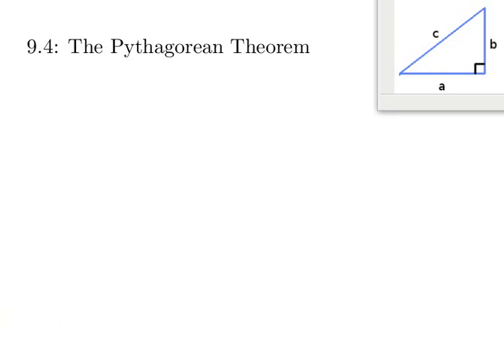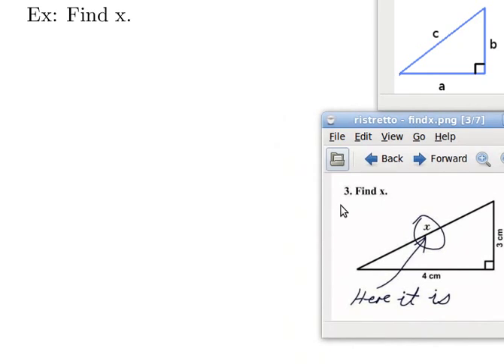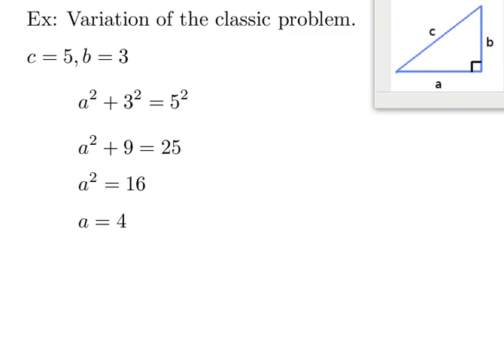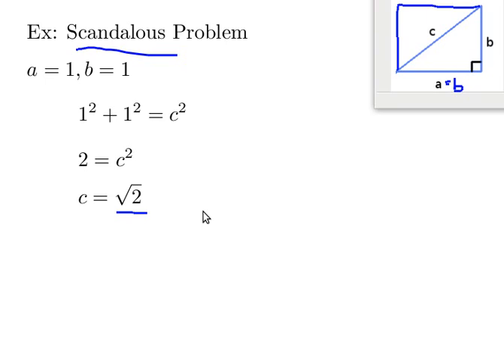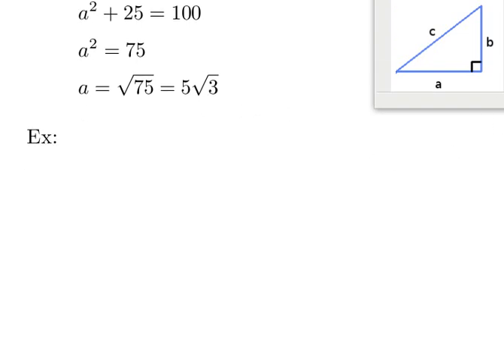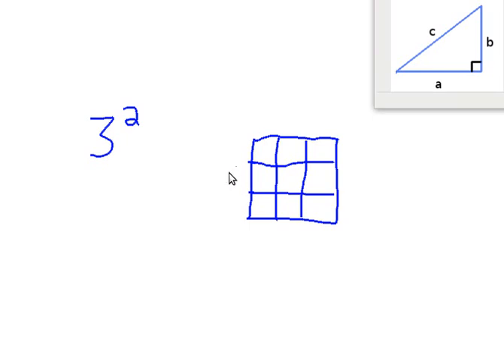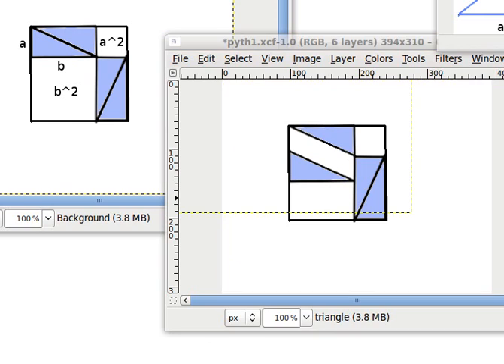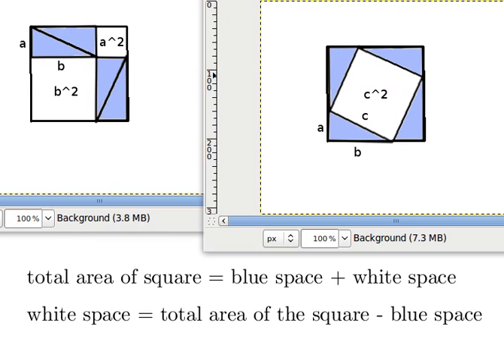9.4: Pythagorean Theorem (Draft)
This is the first draft of my lecture on the Pythagorean theorem.  I was apparently recording from the wrong microphone, so the sound is terrible.  I plan to re-record it with better sound.

The new version won't have the digression into the story about the Pythagoreans, and it won't have the visual proof of the theorem.  It'll be more to-the-point.